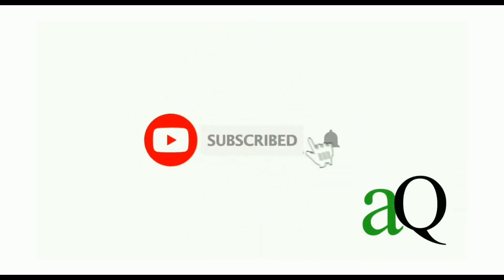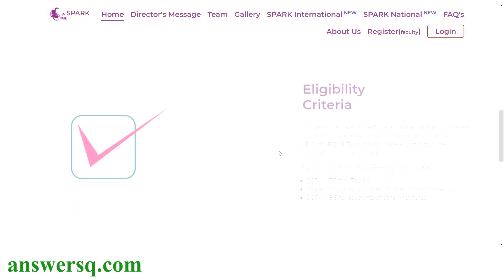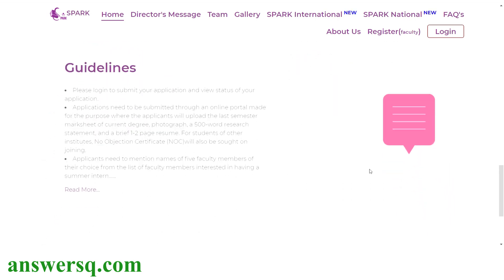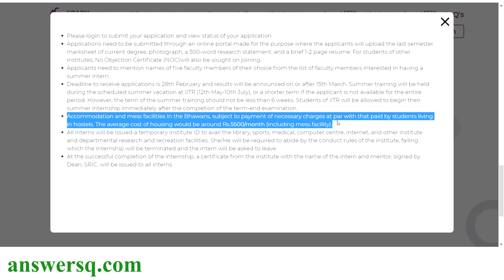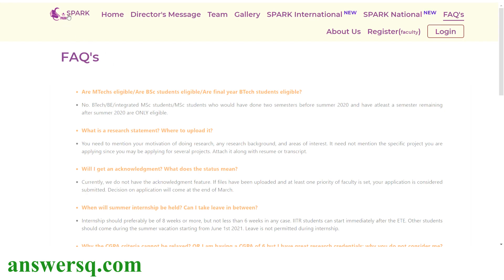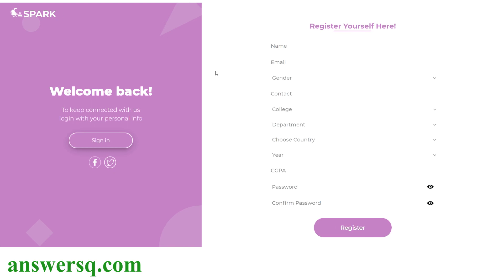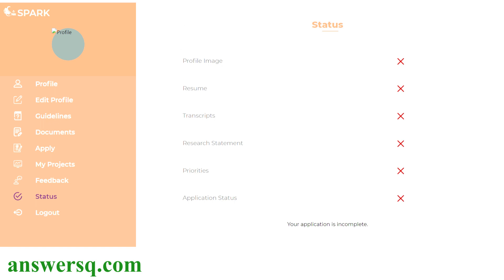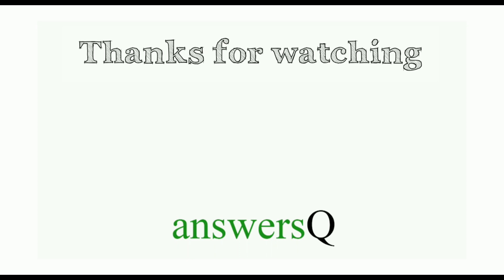IIT Roorkee Summer Internship Program 2021 | Internship with Stipend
IIT Roorkee is organizing institute-funded SPARK fellowships for summer internships with a weekly stipend of ₹2500/week and project-funded summer internships in Summer 2021. free internships 2021.

Topics :
iit
indian institute of technology roorkee
summer internship 2021
cognizant
excel courses
drawing
python course
digital marketing
adobe
free udemy online certificate courses
certification courses
microsoft courses
programming courses
business courses
wordpress courses
website development courses
web development
python courses
data science
marketing
r programming
programming courses
email marketing
javascript
php
sql
photoshop
financial analytics
semrush
web design
artificial intelligence
digital marketing
cryptocurrency
design
data science
facebook ads courses
google skillshop
cloud computing basics (cloud 101)
coursera review
coursera quiz answers
github
course certificate